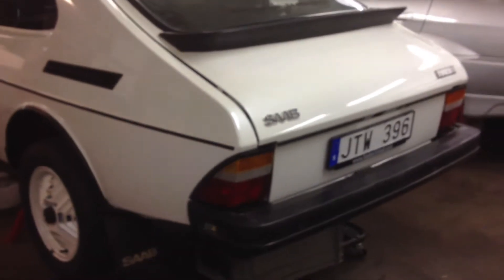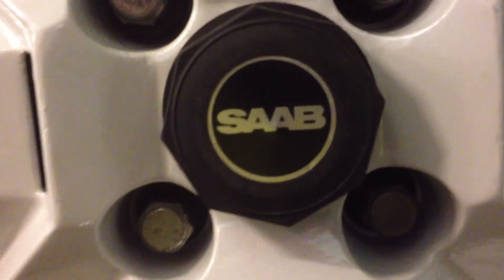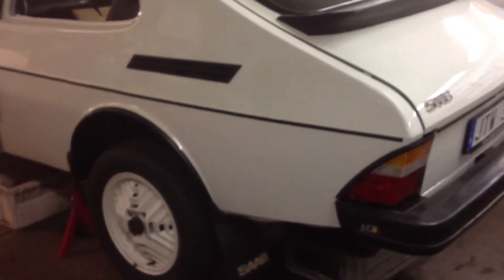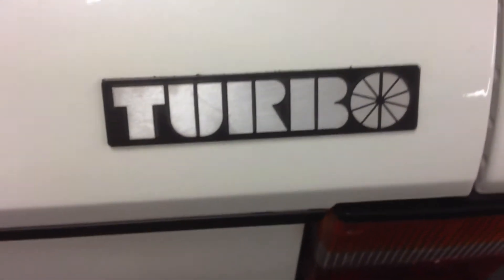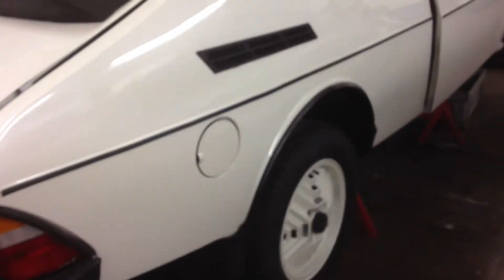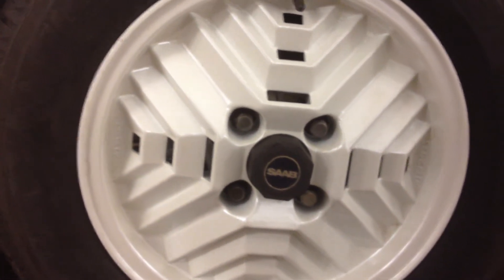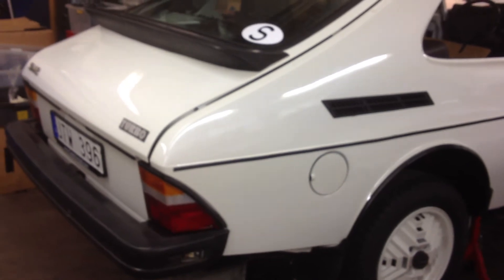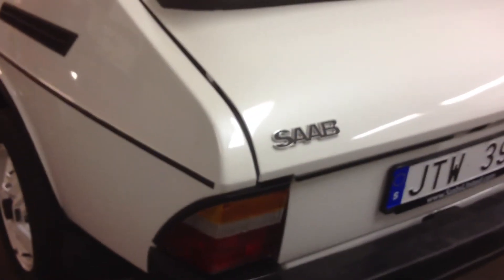Saab logotype history: as seen on a classic Saab 99 Turbo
The old logotype from 1968 will be revitalized by Saab Automobile owner NEVS